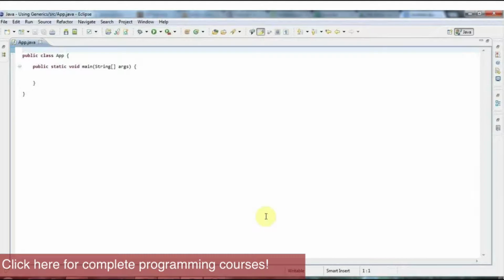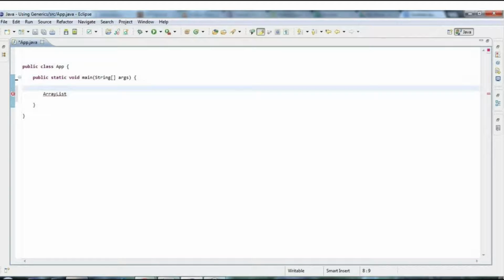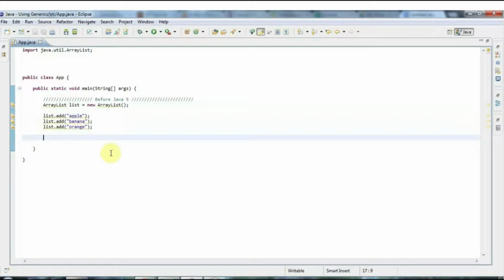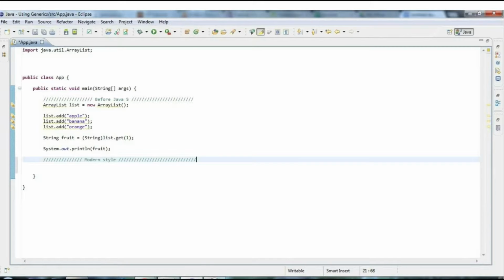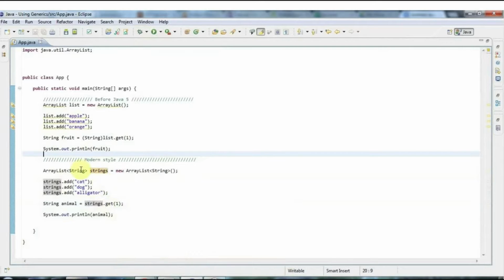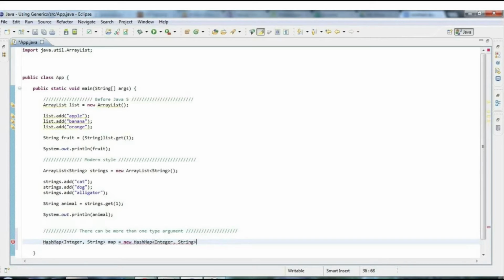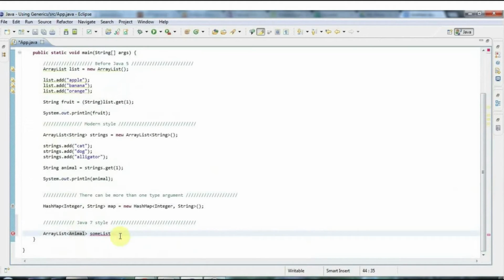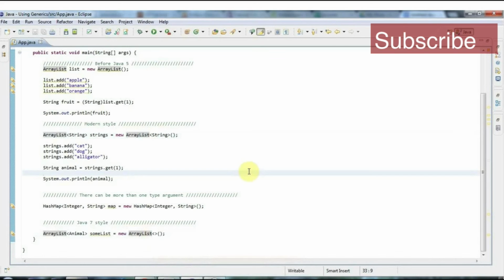Learn Java Tutorial for Beginners, Part 30: Using Generics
This tutorial introduces generics by way of the ArrayList class. If you only learn one thing about parametrized classes, learning to use the parametrized ArrayList class should probably be it.